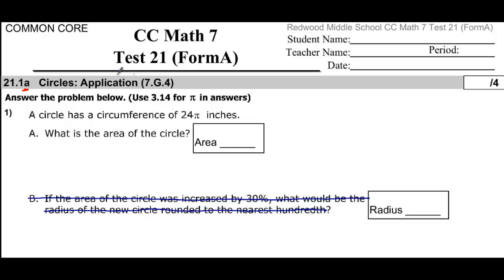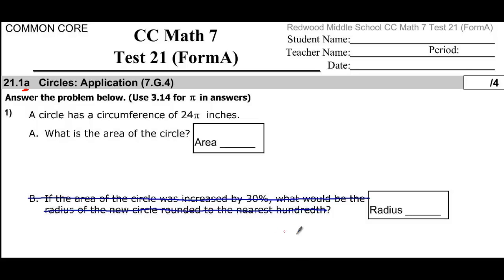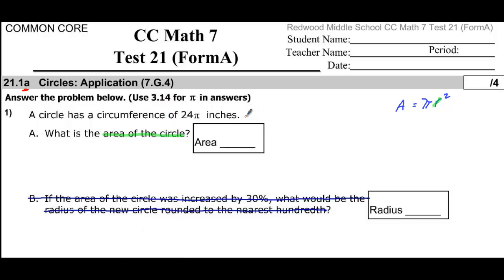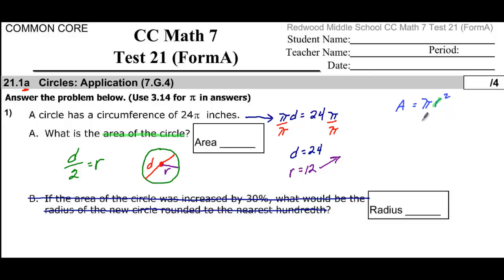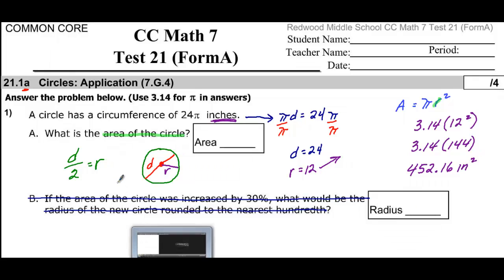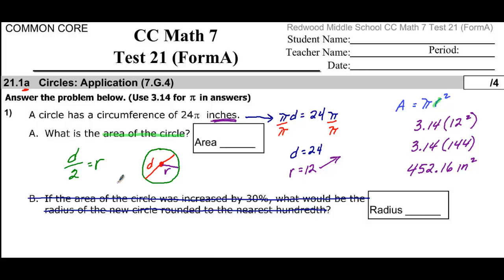Mr. Willmarth, AGGIE Math-7, Circles: Application (21.1a)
Using the circumference of a circle to find the circle's area.